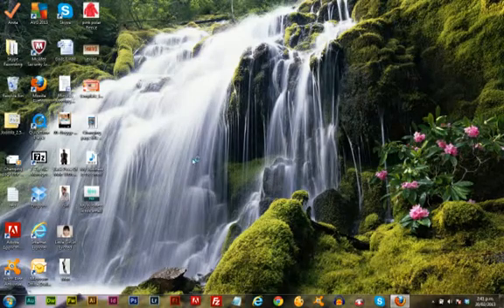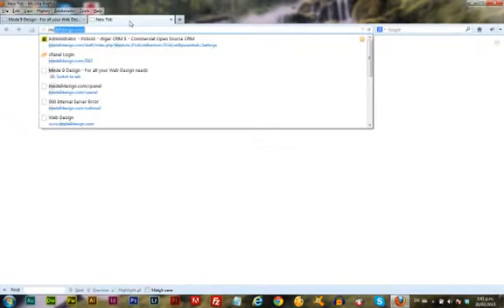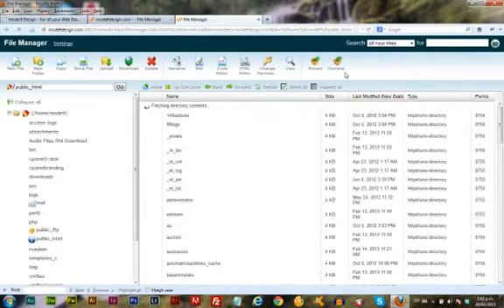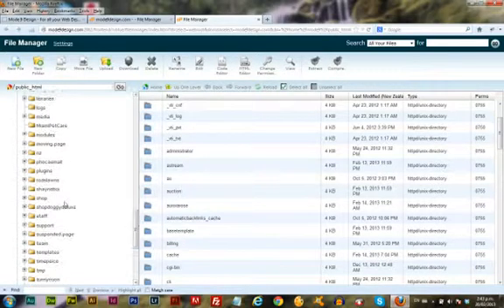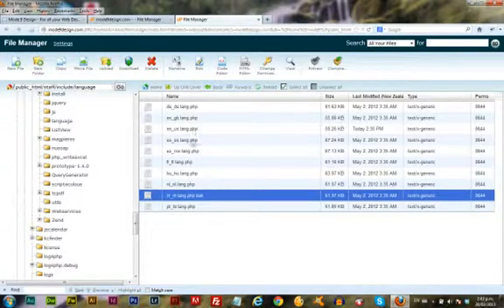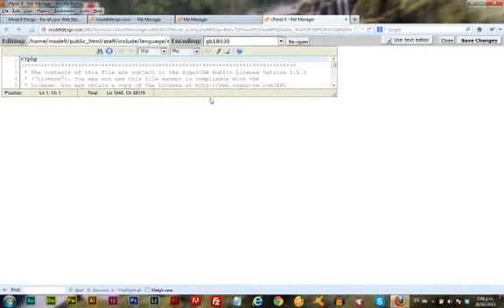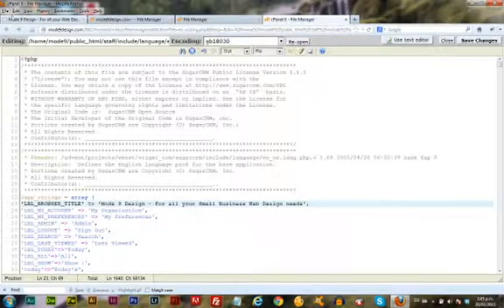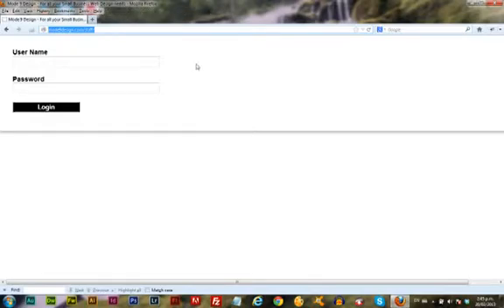Changing page title in VTiger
These videos were produced to promote our products and services to prospective customers.

They also provide an introduction to our team members, an explanation of web technology and answer basic questions about setting up a website.